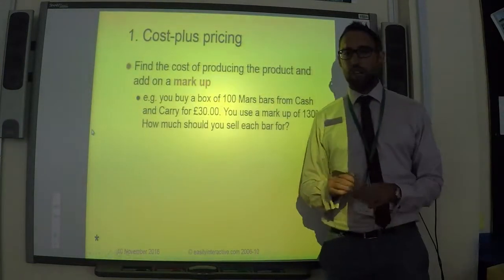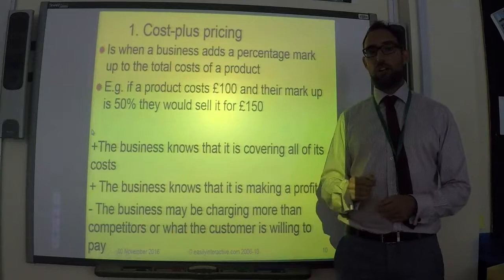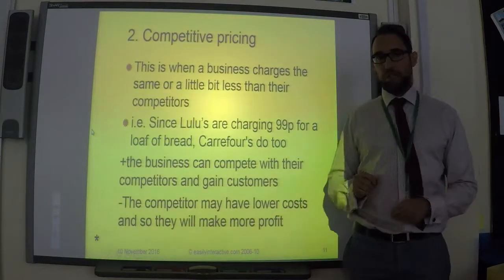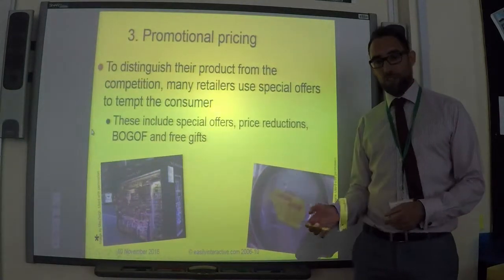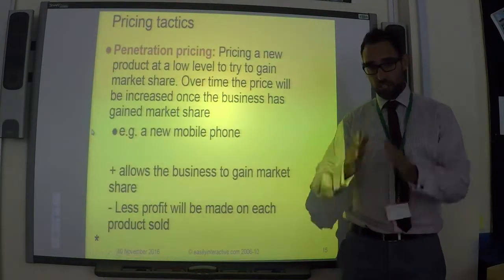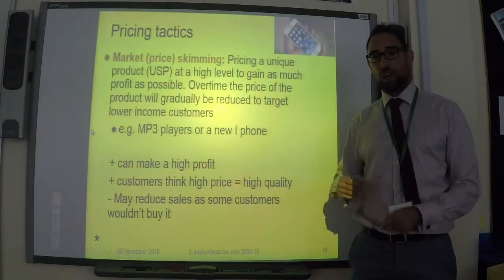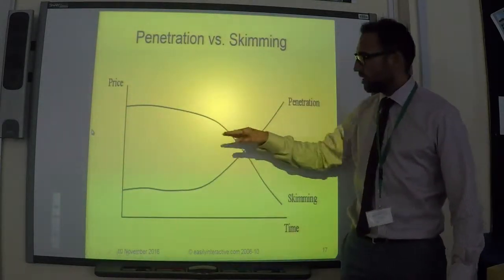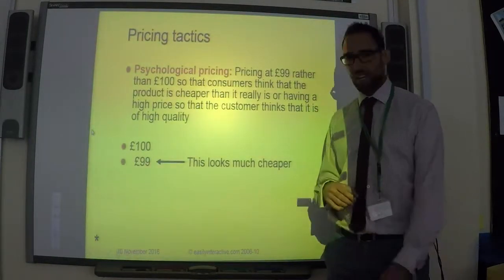Section 3 (Part 4) Marketing: Price